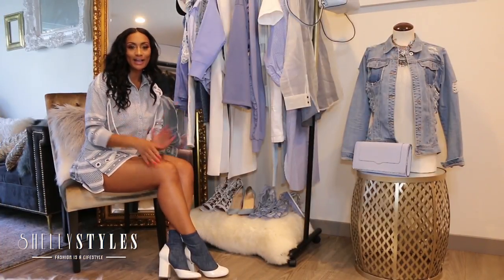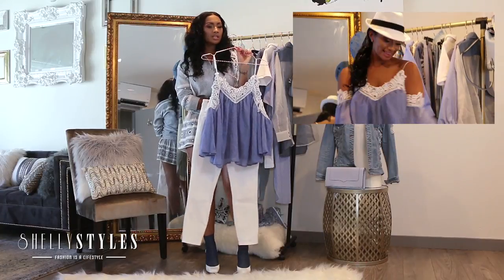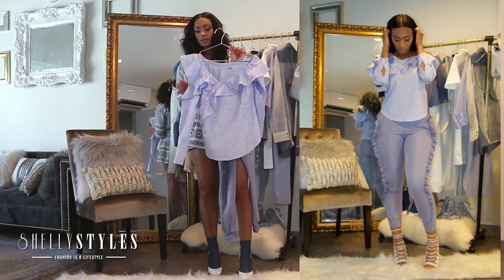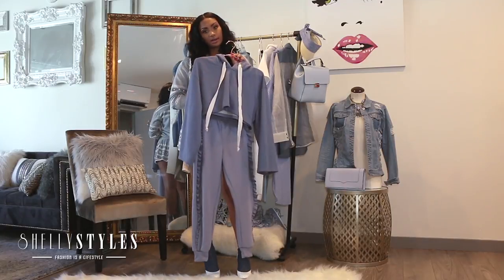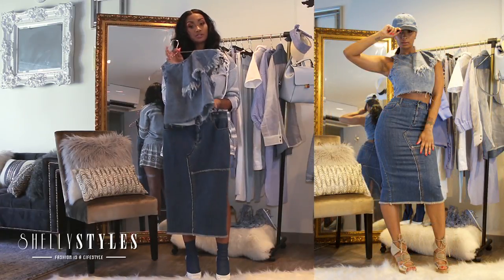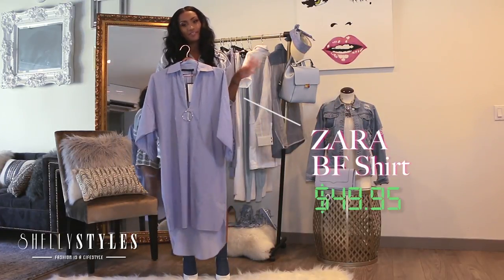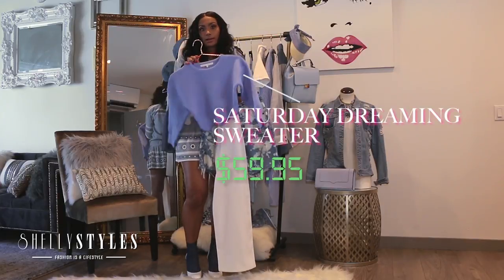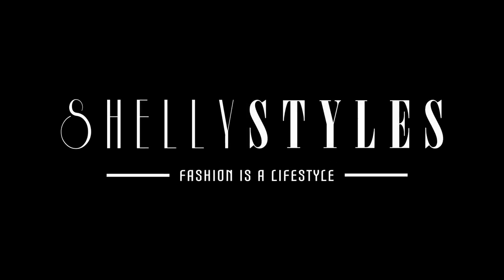Fashion Style Tips and Spring Color Trend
Learn how to rock the hottest color Blue Marine this Spring! Get fashion tips on how to get the look for less and make a statement for any occasion. Enjoy!